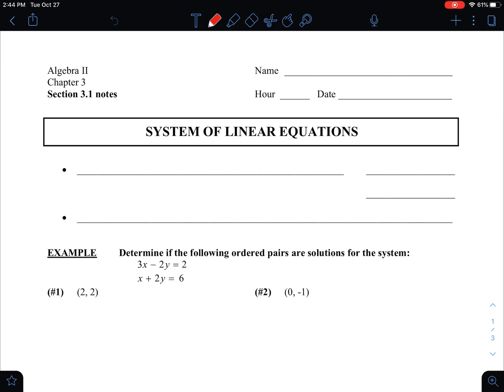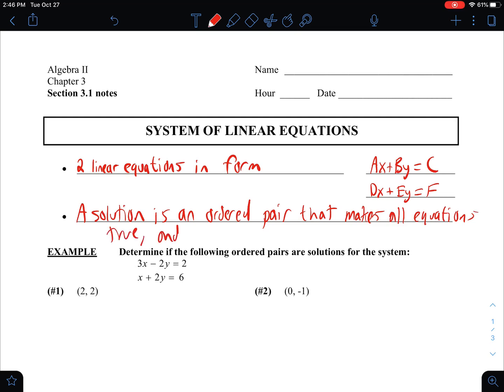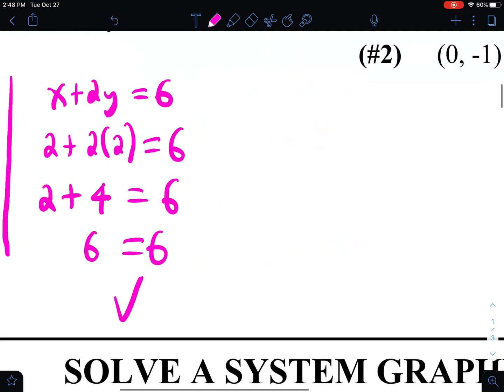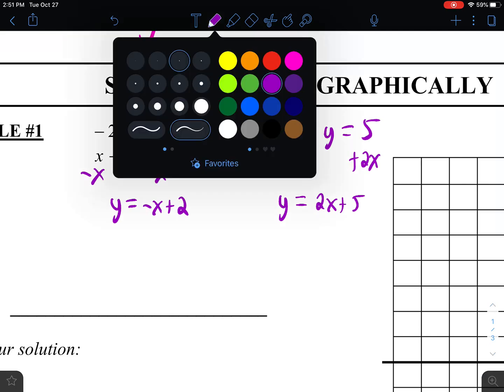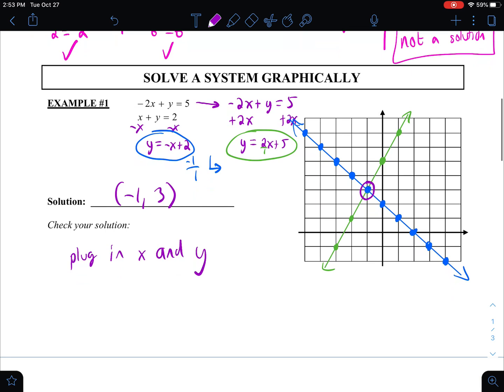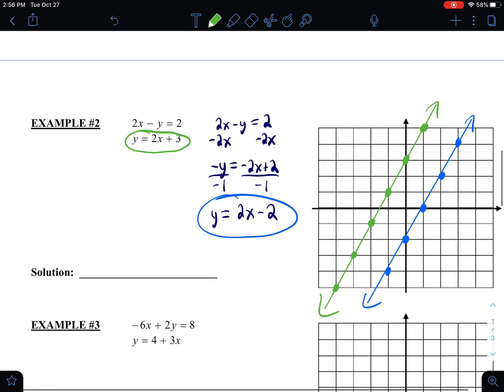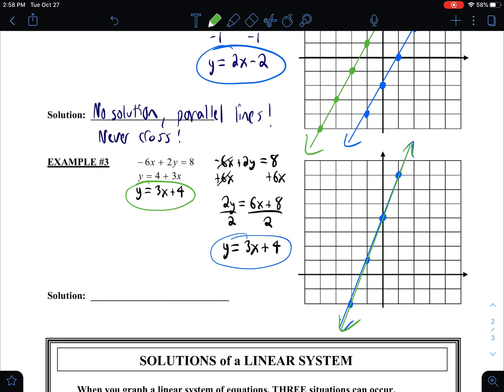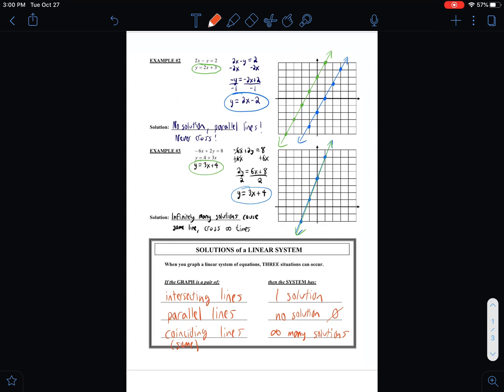3 1 Alg 2 Lesson